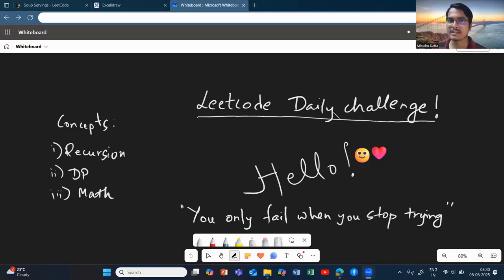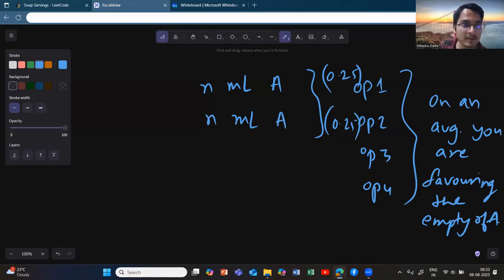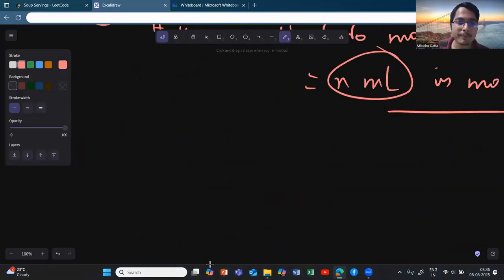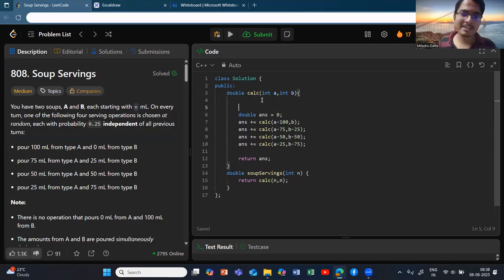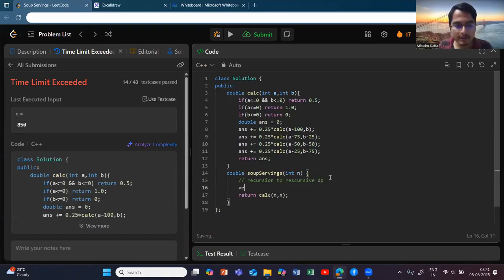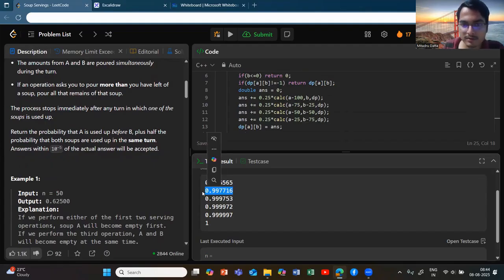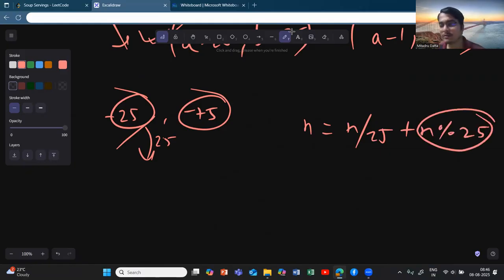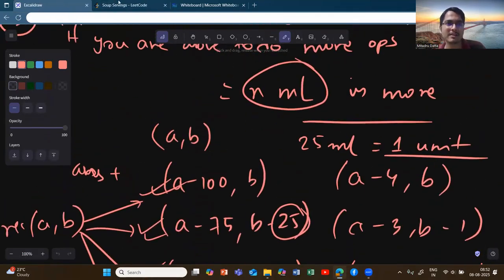808. Soup Servings | Multiple Ways to solve | Probability + DP | Leetcode Daily Challenge